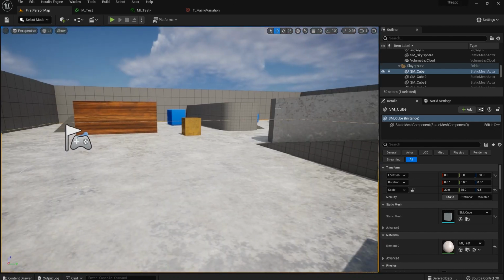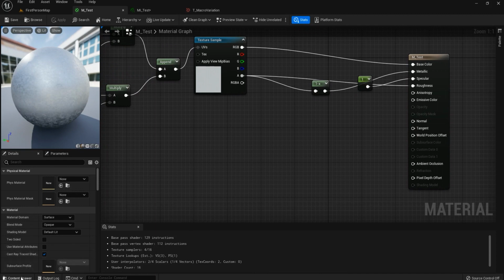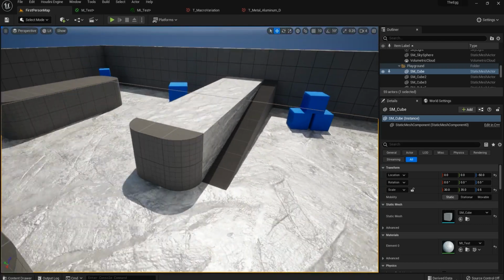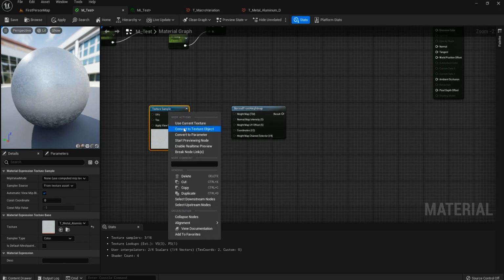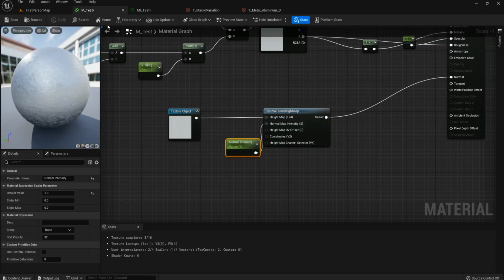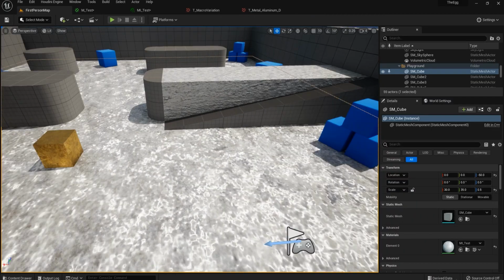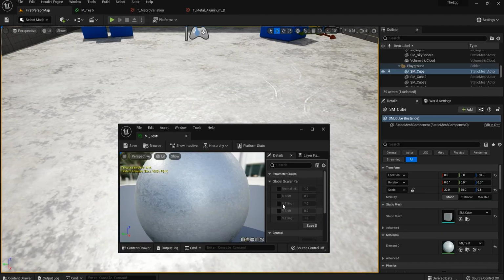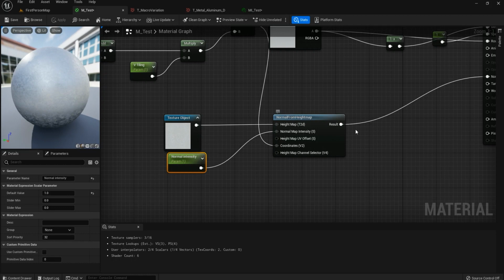Normal maps and how to get normal map from a height map in UE5 | Unreal engine beginner tutorials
There is a node called normal map from height map that enables you to easily turn a height map into normal map in Unreal engine, I hope it helps.